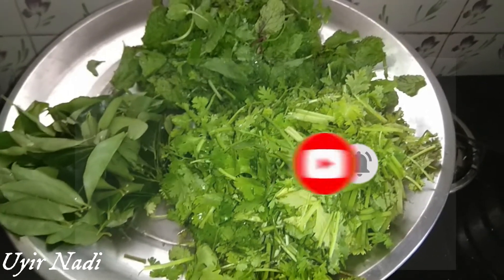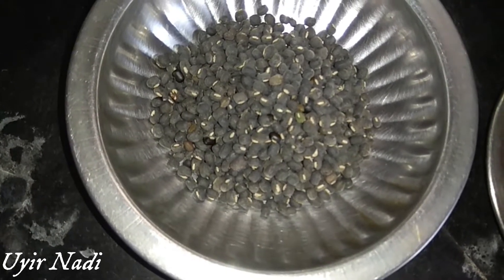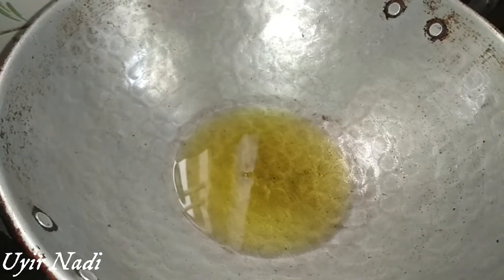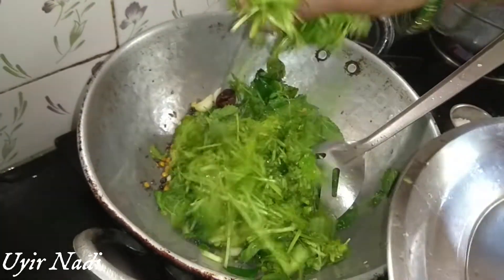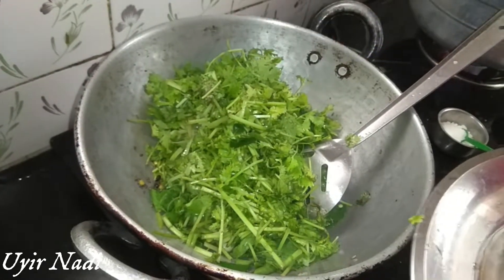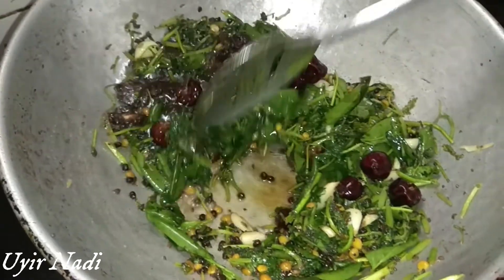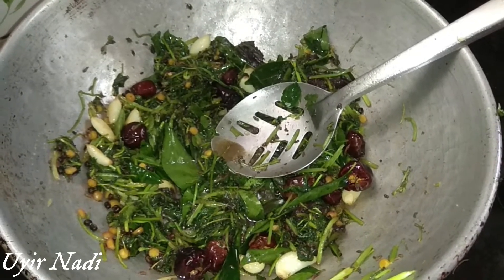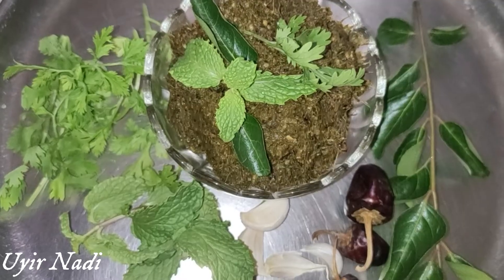பசியை தூண்டும் - மல்லி புதினா துவையல் | Malli-Pudina Chutney | Chutney to improve Hunger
Hi Friends,
Today, we are going to see Chutney to improve Hunger mainly for Kids.
Let us see how to prepare this Malli-Pudina Chutney (பசியின்மைக்கு - மல்லி புதினா துவையல்).
It's very tasty and also helps increase hunger. Very good for meals, Tiffin, etc.

Ingredients:
Mint Leaves - 1 handful
Coriander Leaves - 1 Handful
Curry Leaves - 1 Handful
Bengal gram dal/ Kadali Paruppu - 10-15 grams
Black Urad dal/ Karuppu Ulunthu - 20 grams
Tamarind - 1 medium lemon size
Jeera & Mustard - As Needed

Hope, you found this video helpful. Well, if you did, please do